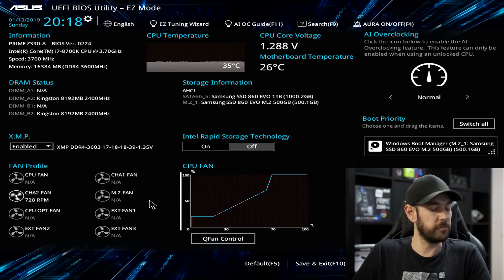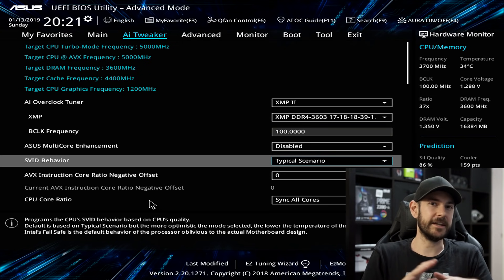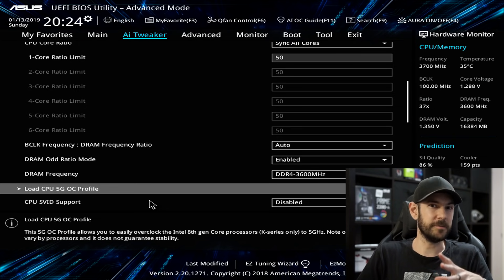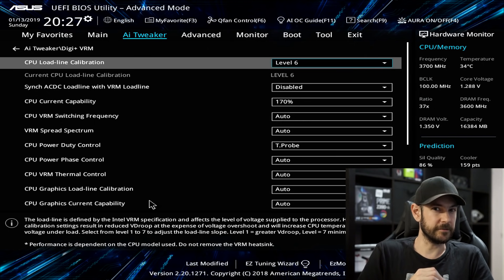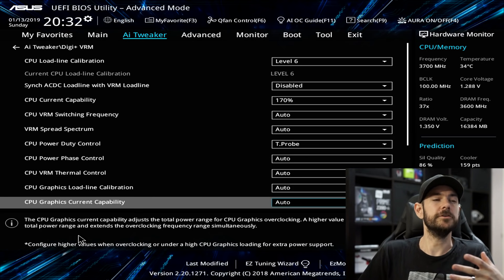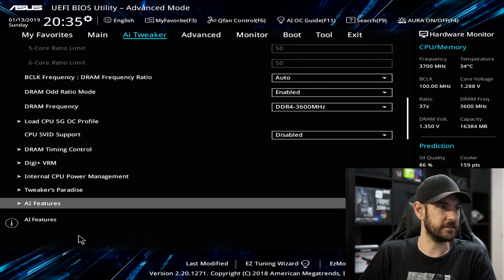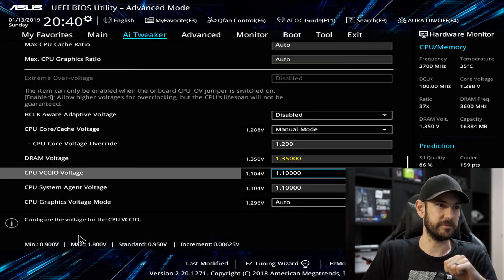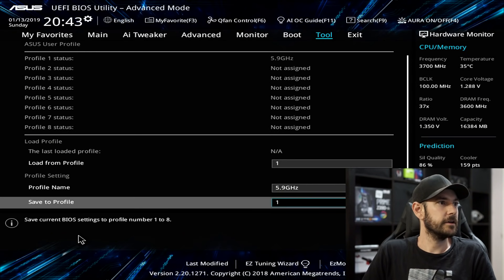ASUS Z390 Quick Overclocking Guide | i7 - i9 | 8700K - 8086K - 9700K - 9900K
If you're wanting a quick guide to overclocking your i7 - i9 processor on an ASUS z390 chipset based Motherboard, this is the video for you.

In this video I go through the settings I'm running for a quick and easy Overclock that should be stable for most people for the majority of 8th and 9th gen Intel CPUs such as the 8700K / 8086K / 9700K / 9900K. The video also explains what all the various settings mean at a overview level, including ASUS Multicore Enhancement, SVID, VCORE, VCCIO, VCCSA, BCLK, Load Line Calibration, etc.

I will be creating a more detailed overclocking series in the coming weeks and months where I will go into the fundamentals of overclocking and what all the settings mean in more detail to help you fine tune your system for the maximum overclock.

Prefer an 8086K?

Baller? Why not go for a 9th gen 9900K:

For everyday and office use, I recommend - ASUS PRIME Z390-A Motherboard

For gamers, I recommend - ASUS STRIX Z390-E Motherboard

COOLING:
3 x Corsair ML120 Pro 120mm Premium Magnetic Levitation Fan Black
20 x EK HDC 16mm Rigid Tube Fitting Nickel
2 x EK AF Pass-Through G1/4 Nickel
3 x EK AF Angled 90 Degree G1/4 Nickel